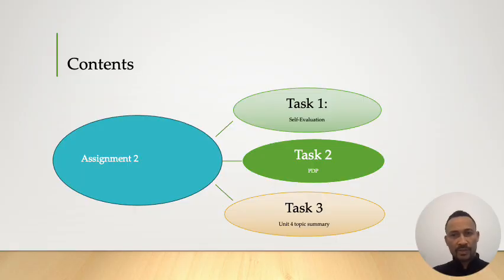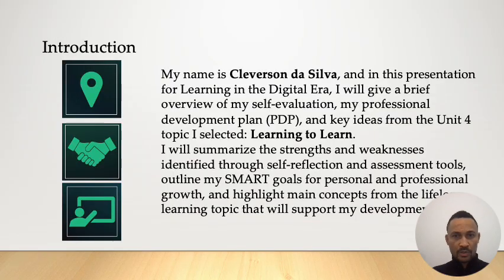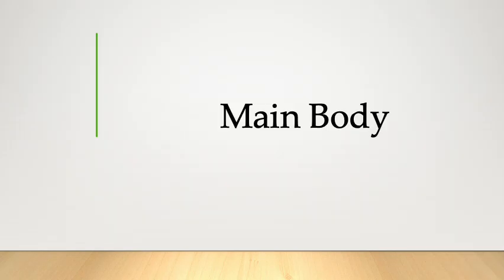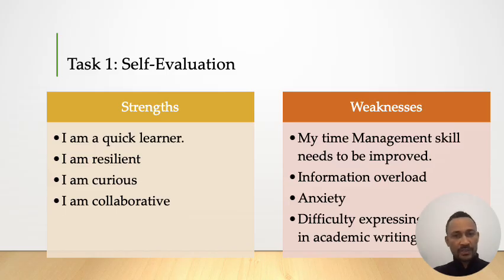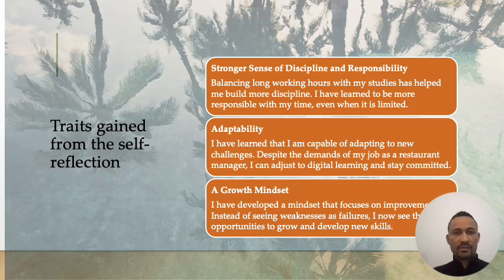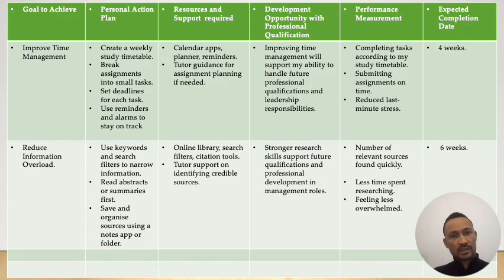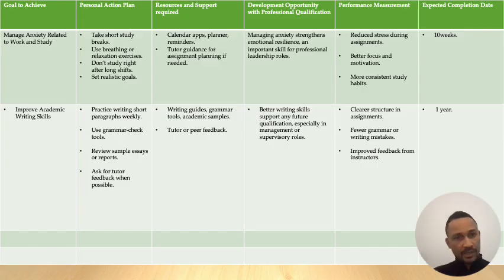A presentation on Self Evaluation, Professional Development Plan and Topic learn to learn